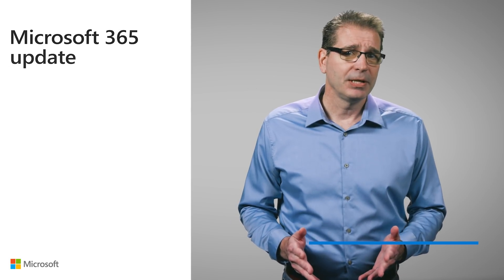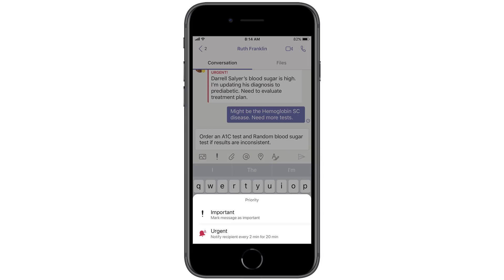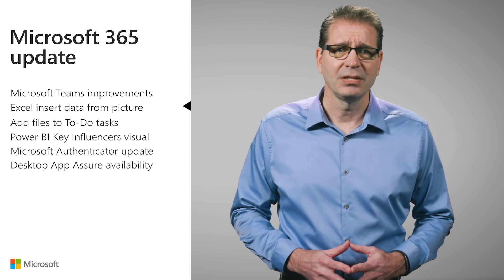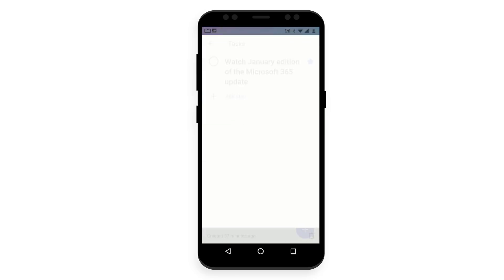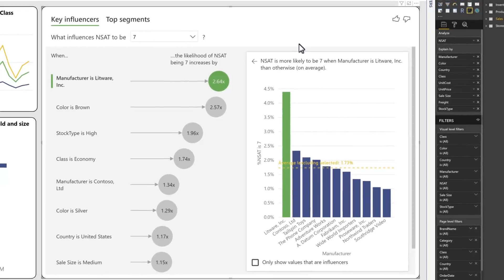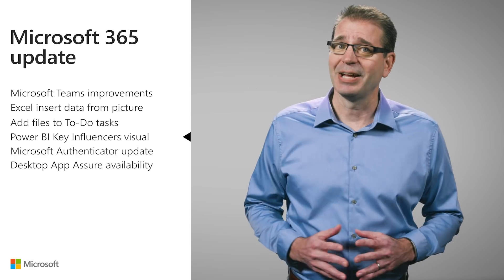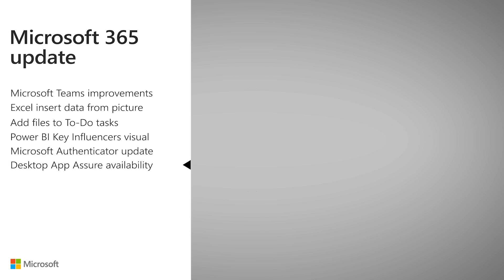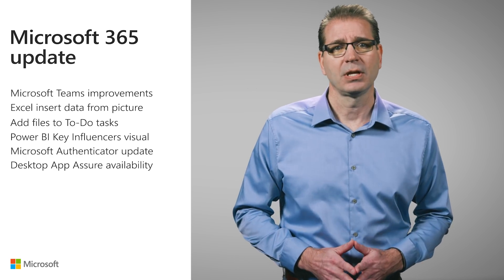Microsoft 365 update for February 2019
Based on Kirk Koenigsbauer's monthly New to Microsoft 365 communication, Jim Naroski covers recent enhancement to Microsoft 365 and Office 365. See the companion blog for resources.